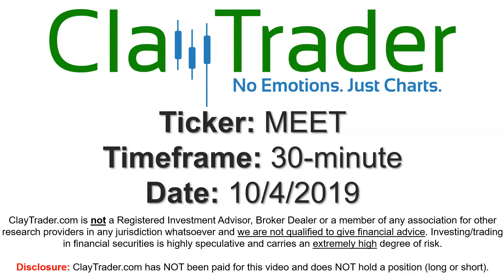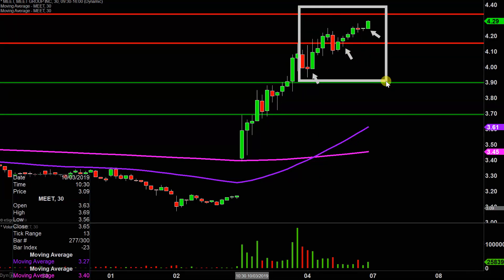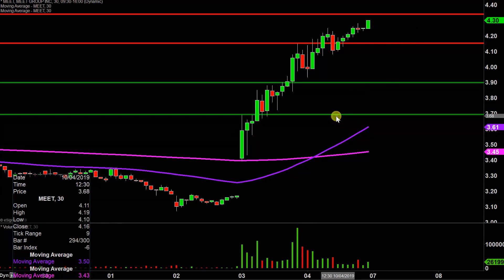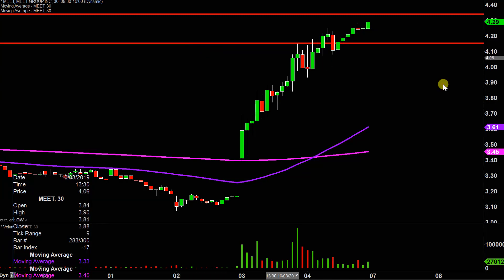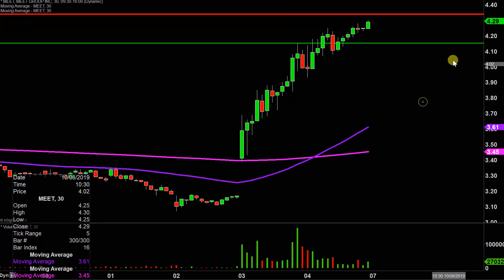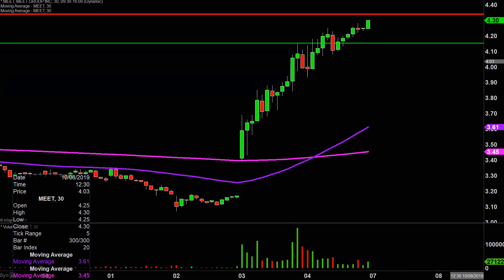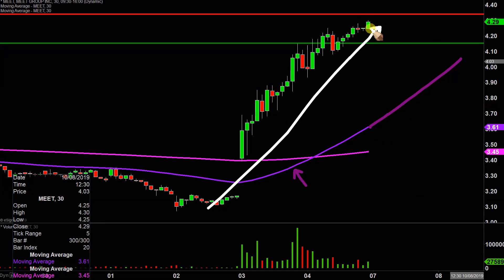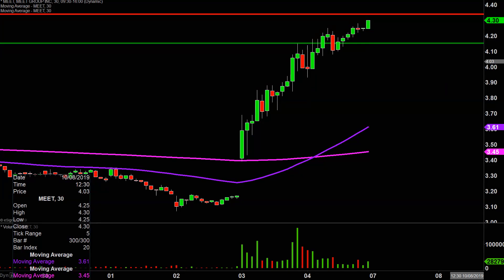The Meet Group, Inc. - MEET Stock Chart Technical Analysis for 10-04-2019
Learn how to read stock charts and identify technical patterns as ClayTrader does a quick stock chart review on The Meet Group, Inc. (MEET).